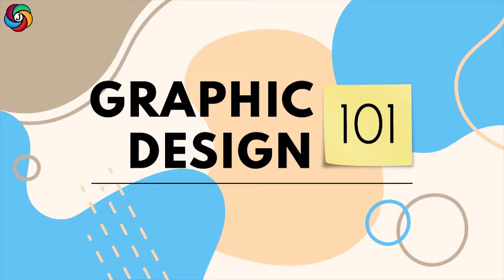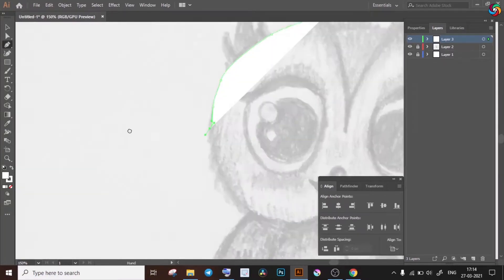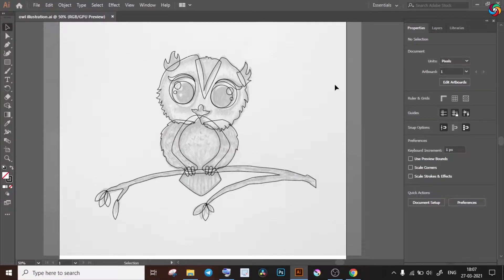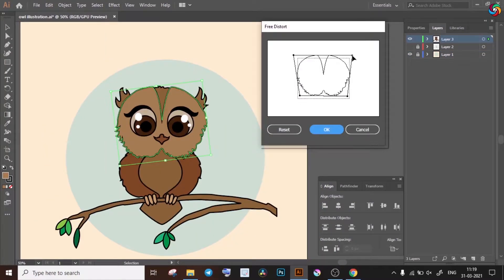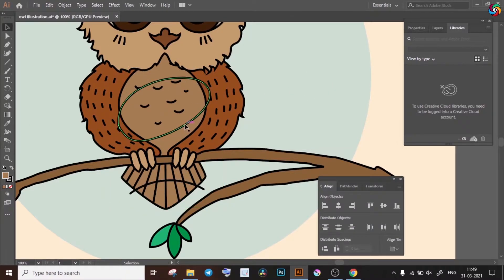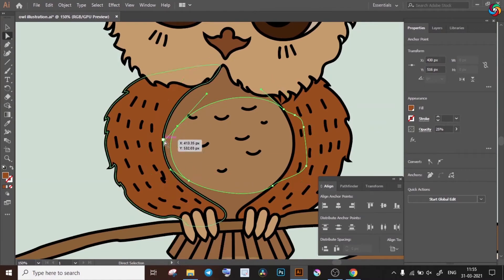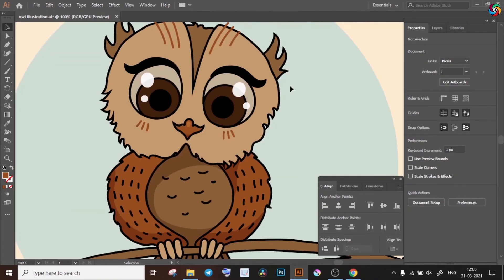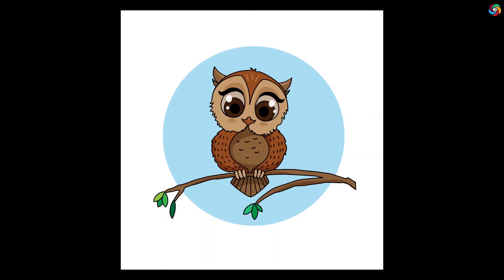Converting a Pencil Sketch into Vector Art